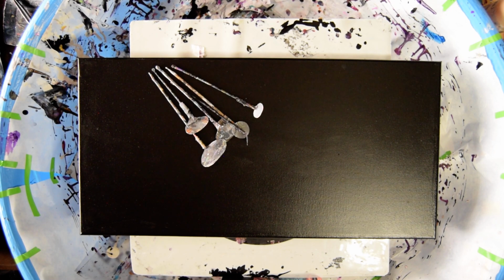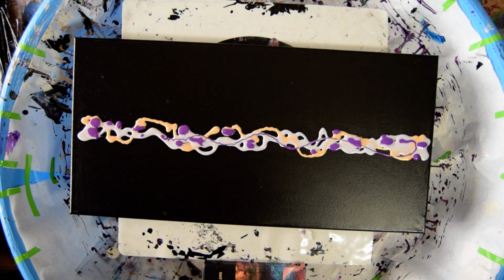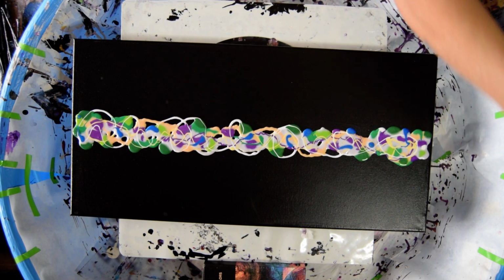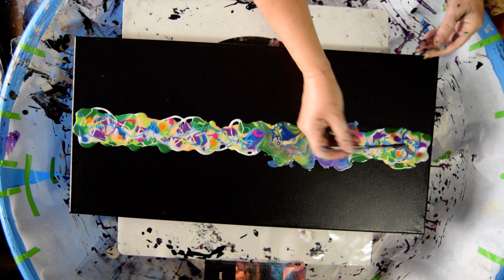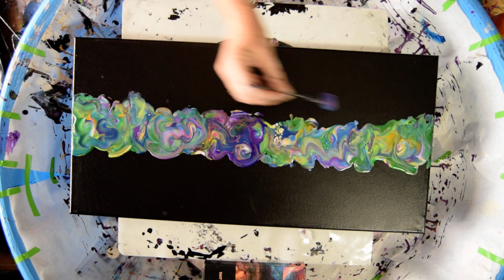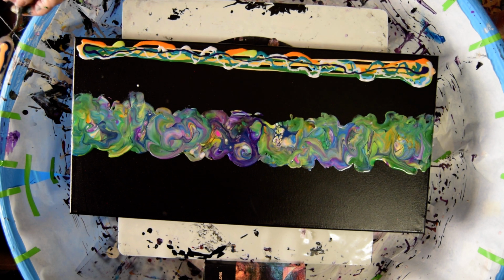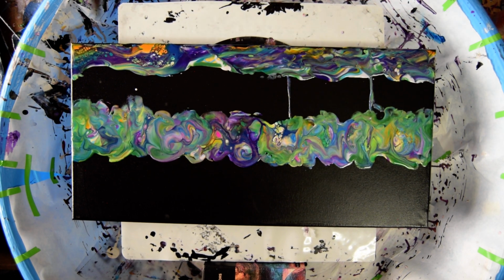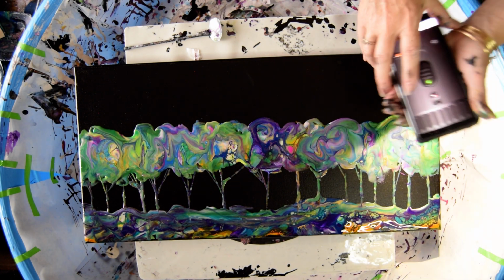#8764 Fantasy Landscape Evening Tree-line Swipe Colourarte Colors Fluid Acrylics 6.19.2022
8764B The Moon Added & Stars Fantasy Landscape Tree-line Swipe Colourarte Fluid Art 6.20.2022

Primary Elements=P.E.s (Pigment Powders) Prizm Pours Colors=P.P. -listed-P.P. Misty Veil
P.P.Mayan Gold-P.P.Indian Spice-P.P.Wintergreen-P.P.Twilight Orchid-P.P. Sassy Sprite-
 P.E.GreenTea-P.P.Shiny Taffetta-P.E.Interference Violet-P.P.Cerulean Blue  P.P.Frozen-
  -P.P.- Fandango  P. E. Ginger Flower-P.E.Ginger Peach-P.P. Mayan Gold-P.P. Deep Amethyst

 I am using a 12" x 24" stretched canvas.  I am using Prizm pour acrylic colors and Primary Elements Pigment powders by Colour Arte.
Recipe 1) is for general pouring. The Prizm Pour Acrylic paints are mixed with Vivid Poly Pour( both available from Colour Arte )to both extend and help them flow more easily. In a 4oz container begin by adding 25% GAC 800, fill with Vivid poly pour to just more than halfway full. Fill the remainder color. Transfer to a larger container( 8 oz.?) to mix and pour into a bottle. If you are using Floetrol I recommend(at most) an estimated 10% of the total already mixed. A squirt of distilled water to thin if desired. Recently I have begun to add a squirt of Jo Sonja gloss varnish for shine instead of water to thin.
Recipe 2) Best for bloom colors)- for Vivid enamel use a conveniently sized container that will allow you to include all your ingredients and have room to stir without spilling. Begin by adding 20-25% GAC 800 from Golden. Fill to just past half full with Vivid enamel. Add color to fill the rest of the way to the top with color. Mix thoroughly, and add a squirt of Jo Sonja varnish for shine and to aid cell production. Mix again. Add a squirt of distilled water to thin to your liking. Transfer to a larger mixing/pouring vessel. I suggest you use one you can easily fill a bottle that has a pour spout. Transfer to a squeeze bottle with a small single glass marble in the bottom. Remove any residual mixture using a small silicone spatula.
 The cell activators used here to create a blooming effect are Masters Touch Dioxazine Purple and a Pebeo acrylic iridescent Tube paint Gold Iridescent 1/3 added into 2/3 Aussie Floetrol. Heavier viscosity recipes work too. I like 50-50 also.

The usual Cell activators are Amsterdam Black or White mixed into Aussie Floetrol, estimated 3/4 Aussie Floetrol1/4 paint, alternative mixtures can also be a half and half mixture of Aussie Floetrol… depending on your preferences. Other colors can be used as cell activators. An alternative Cell activation recipe using American Floetrol (same ratios)must include 10 drops of Minwax pre-stain wood conditioner added for every 2 ounces of mixed paint. Other recipes for drops added may vary. This works for me. I strongly recommend adding GAC 800 by Golden as an addition to all colors (25%) to avoid crazing. This is especially true if you are using the bloom style of pouring paint if you have not allowed the paint to stretch as far as it will go. All the paints I use are acrylic paints mixed with additives to help them flow more easily.
I advise a well-ventilated room and those with respiratory issues to avoid paint pouring or use a respirator.

To release any air bubbles in the paint that might result in hard dry bubbles a sharp object such as a skewer is used to remove the bubbles in evidence while the artwork is still wet. Also if there is no house-paint base being used, a torch lightly passed over the surface to pop bubbles is also acceptable.

 Every day I learn new things. I will never stop experimenting, and I am happy to share what I discover with you.  I am a contemporary abstract expressionist painter. I create intuitive art as an intuitive artist. I am priscilla batzell artist a painter of contemporary art. Lately, this is my personal art therapy using prizm pour paint. I am a spontaneous artist creating intuitive art.